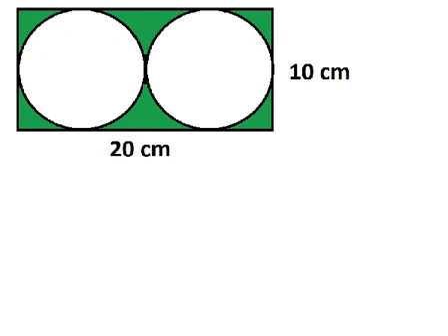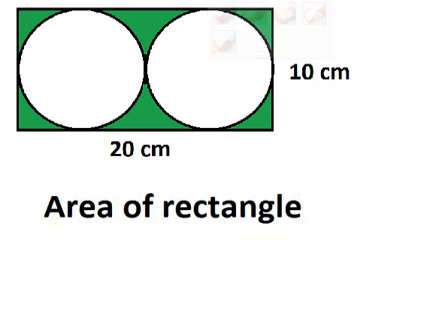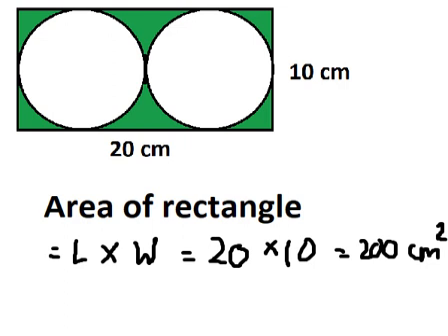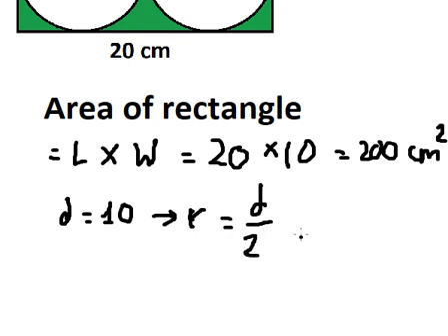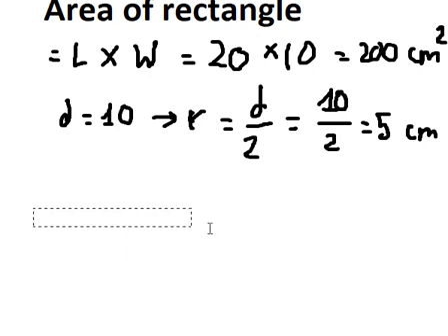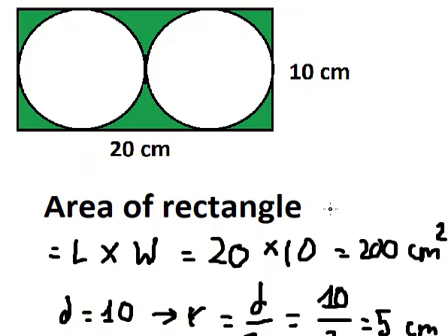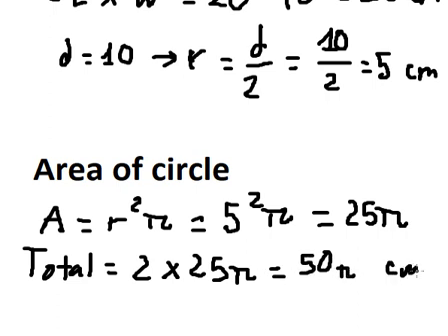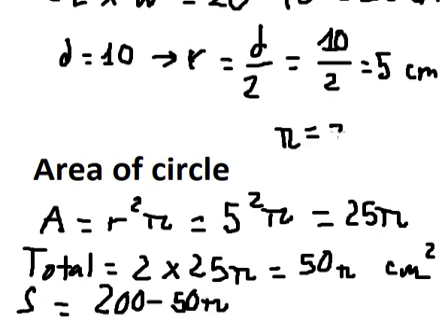Geometry Help: Find the shaded area of 2 circles inside one rectangle - Area